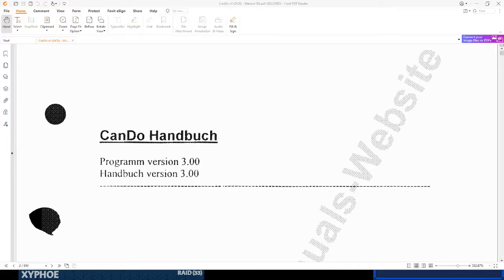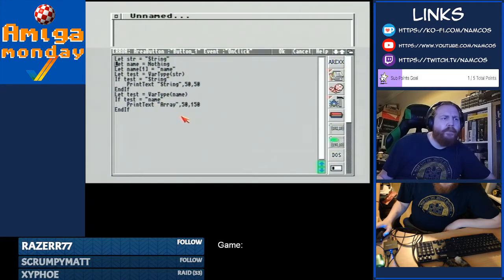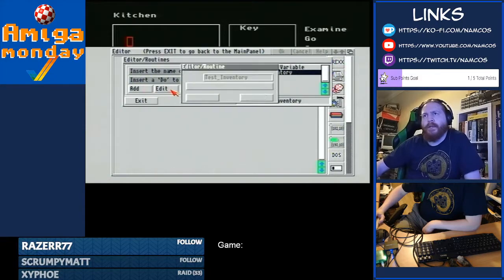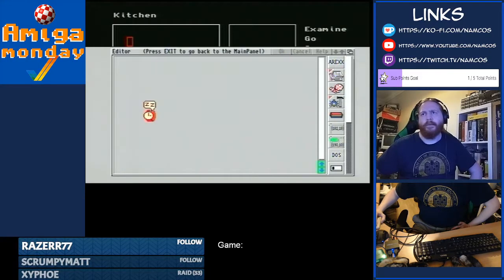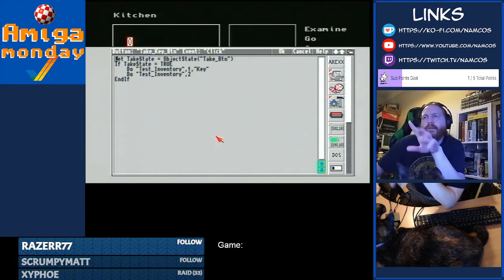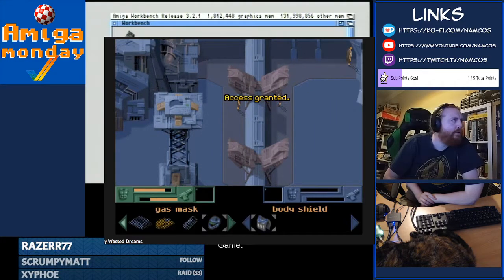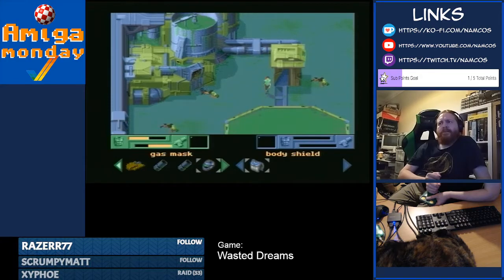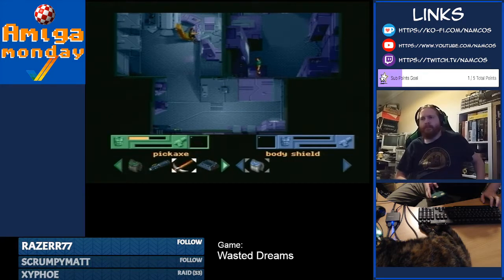Amiga Monday - Hypercard Game Programming and Wasted Dreams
Originally streamed 22nd August 2022

Intro: (0:00)
Wasted Dreams: (1:35:11)